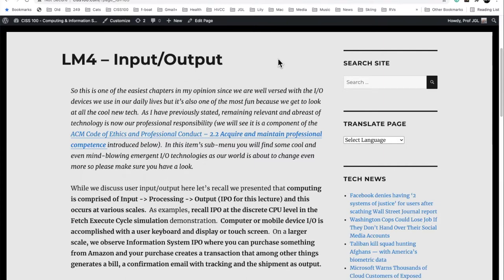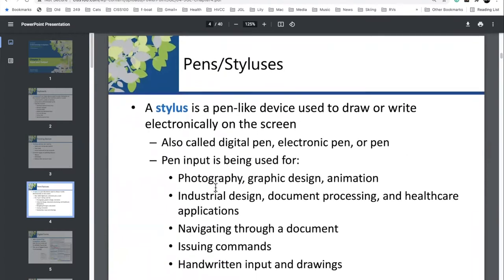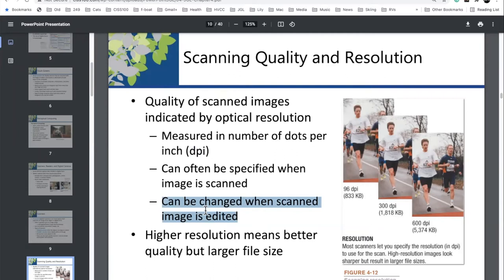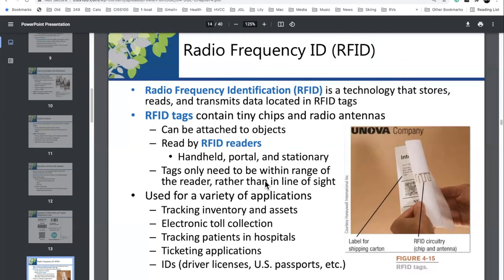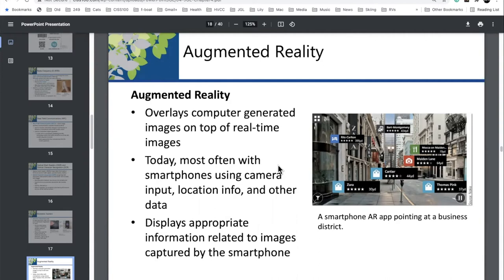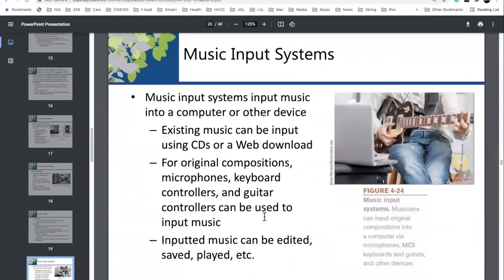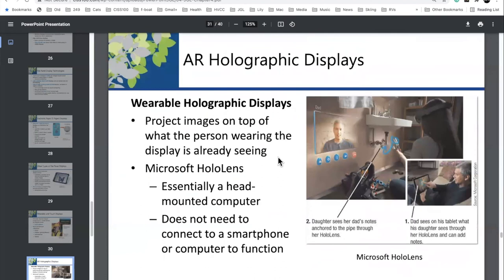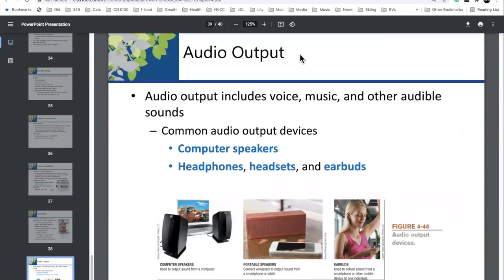LM4 Input Output F21